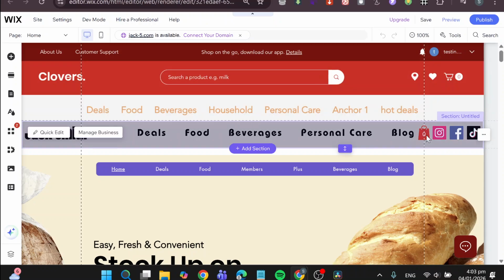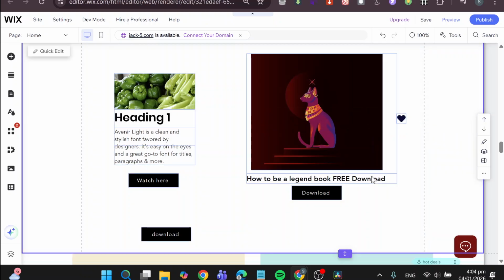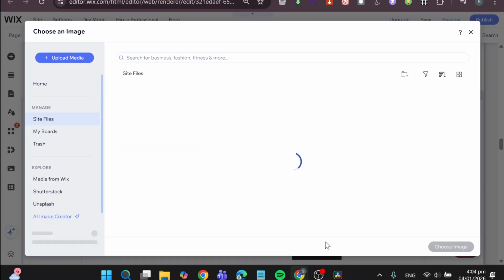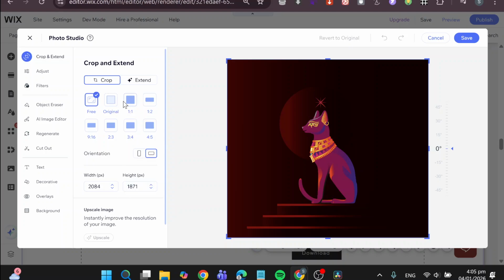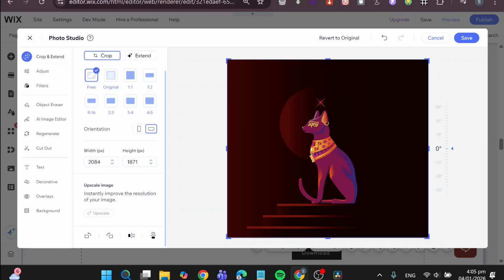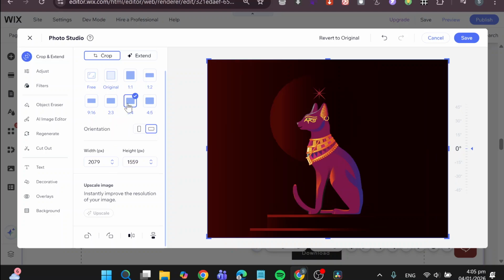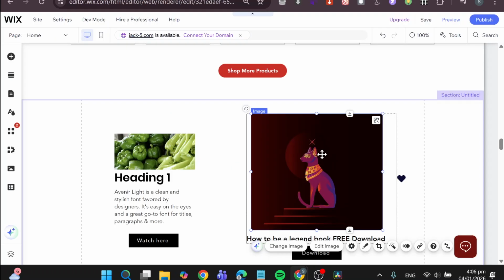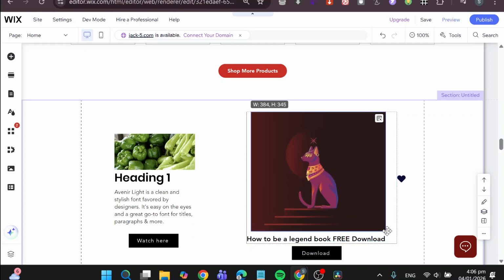Wix Sizing Images Tutorial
If you are looking for a video about Wix Sizing Images Tutorial, here it is!